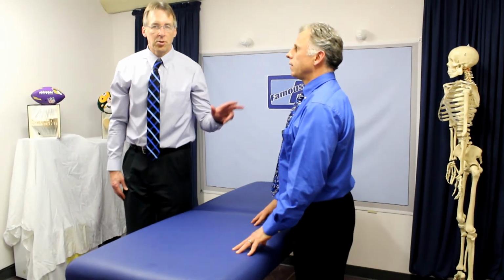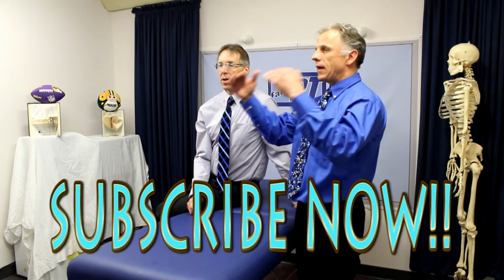Bar-B-Que Roll For Right Vertigo Spinning Symptoms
"Famous" Physical Therapists, Bob Schrupp and Brad Heineck, demonstrate a few different ways you can treat Vertigo, depending on how long symptoms last and if they are brought on by turning to the right or left.